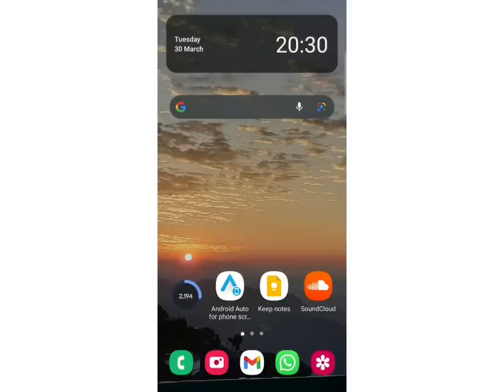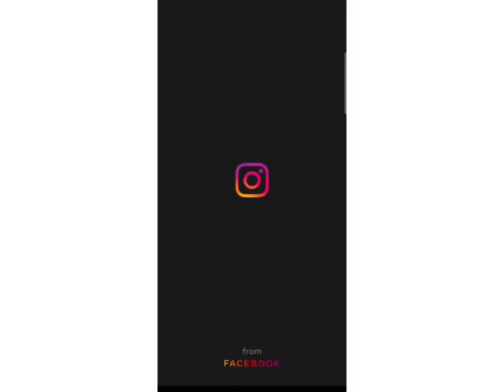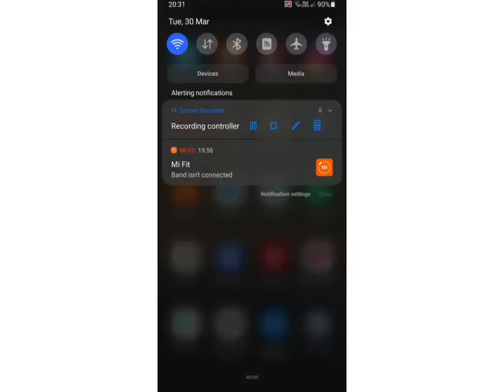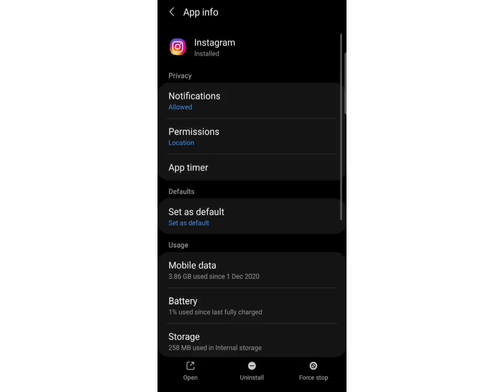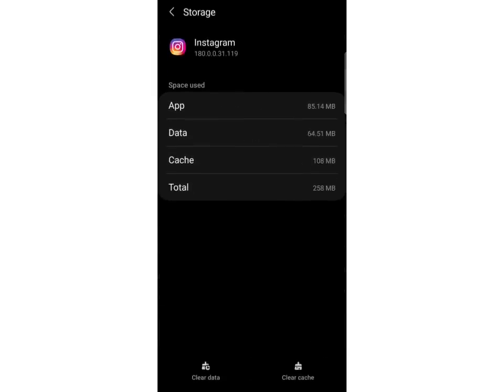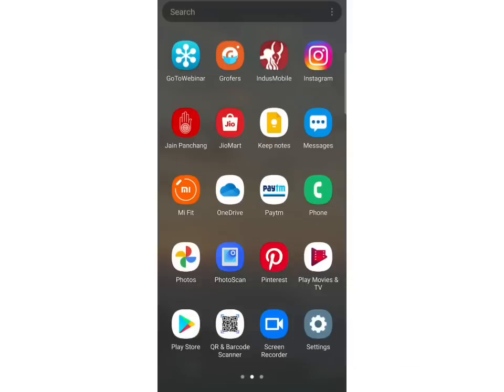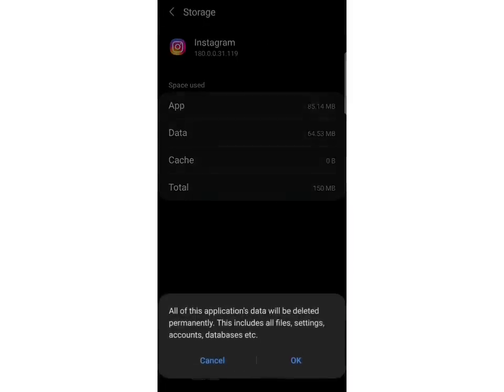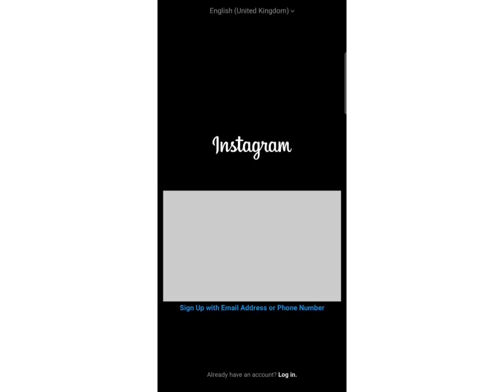How To Fix 'Instagram Keeps Stopping' Error in Android || 100% Working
In this video, I'm going to show you how to problem of Instagram not opening on your android phone.